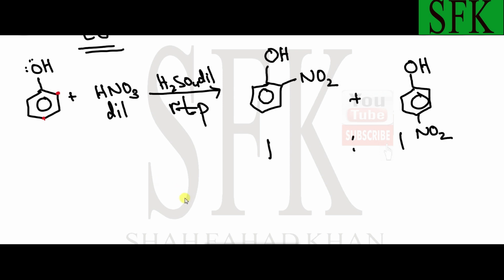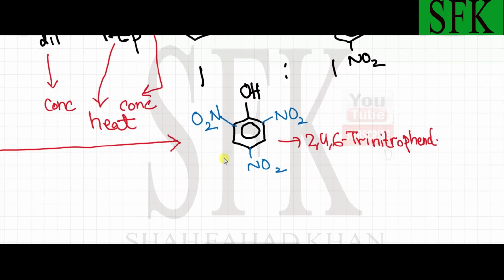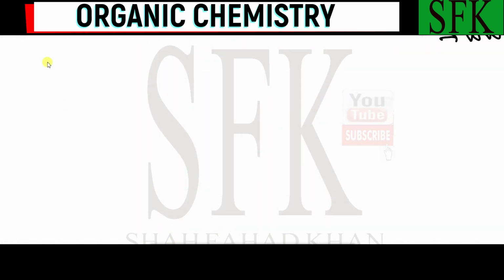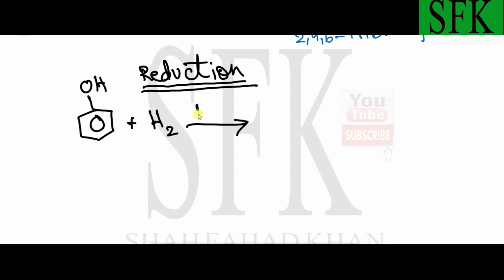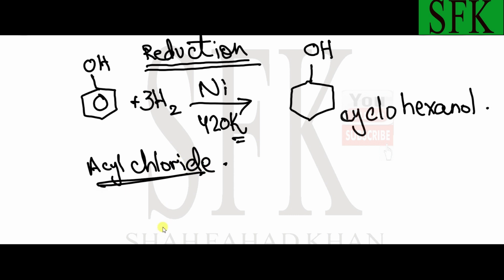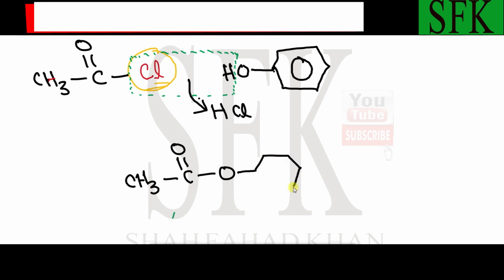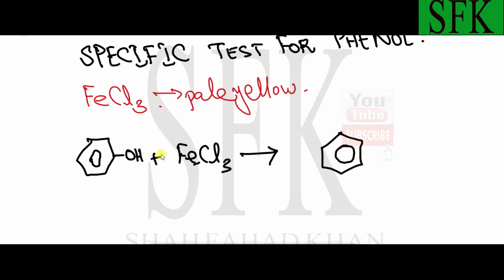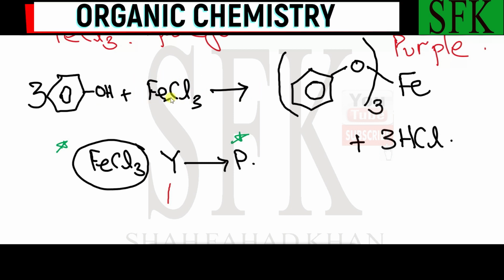ORGANIC CHEMISTRY, LEC 13, PART 2 (REACTIONS OF PHENOL)